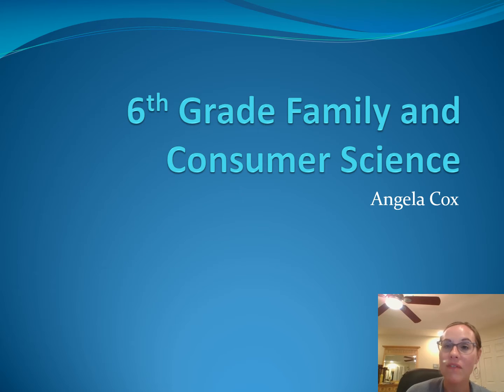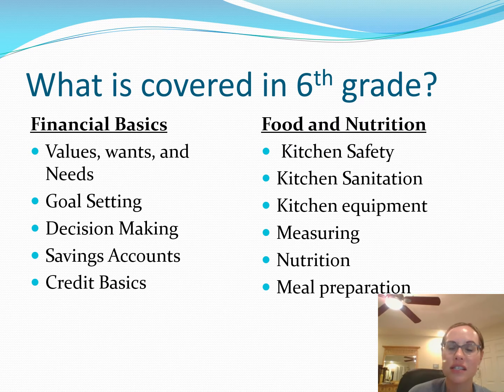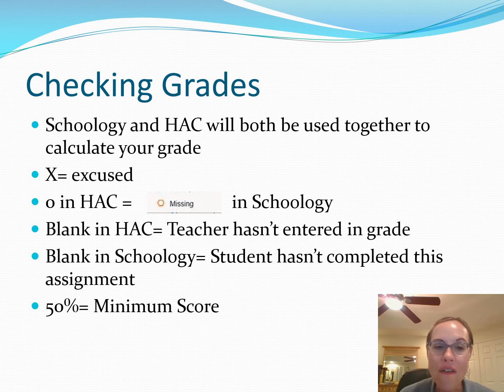Welcome to 6th Grade Family and Consumer Science